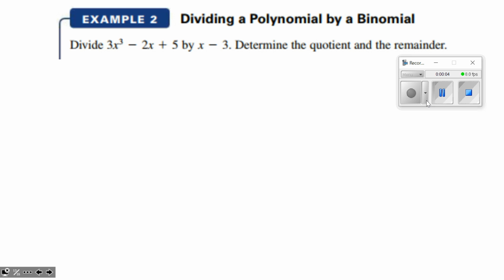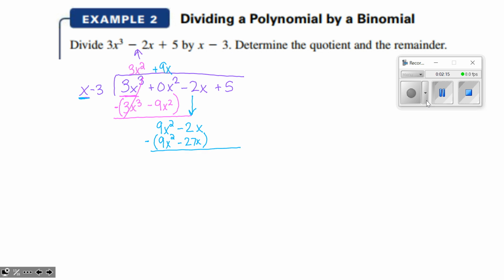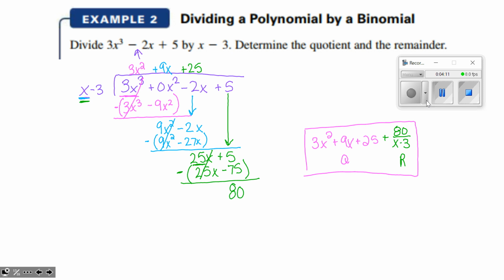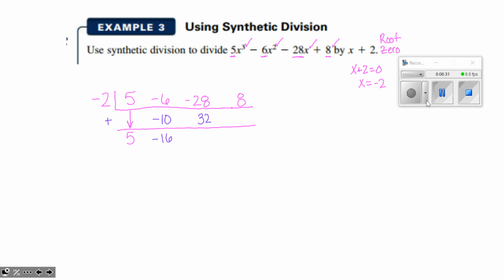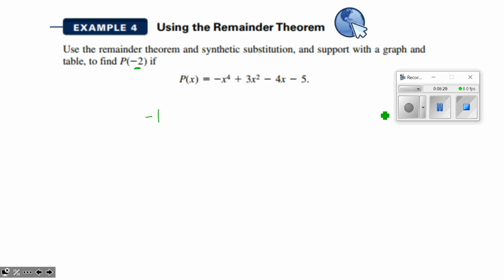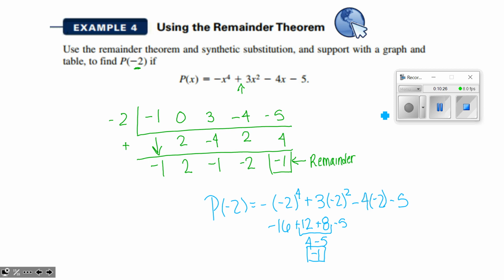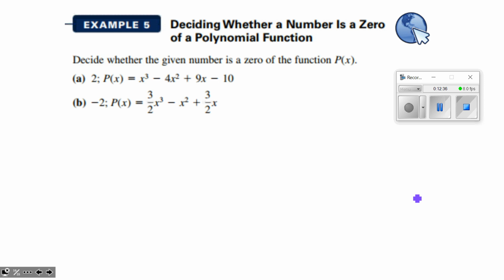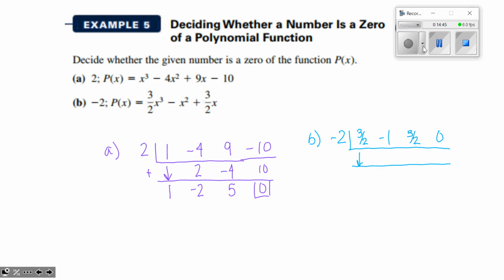4.2 Topics in Theory of Polynomial Functions (1) Ex 2-5